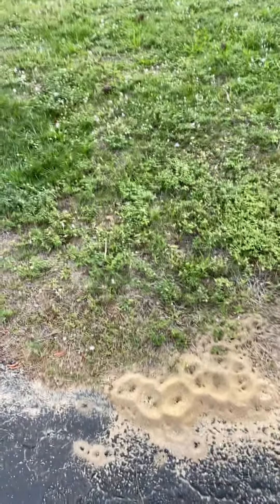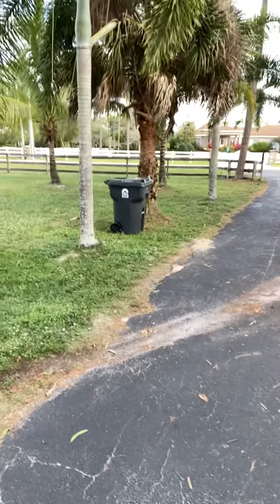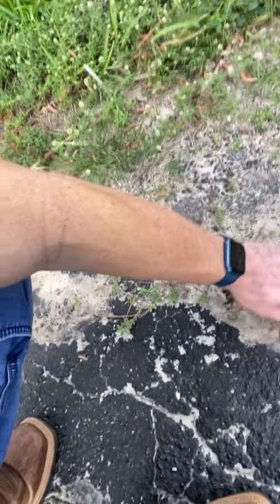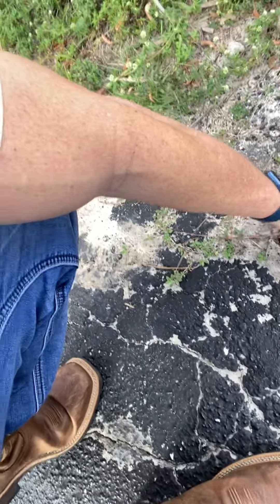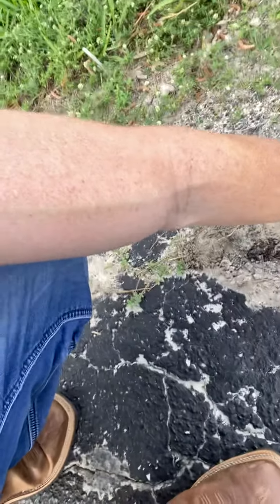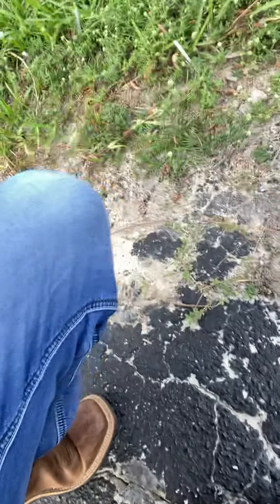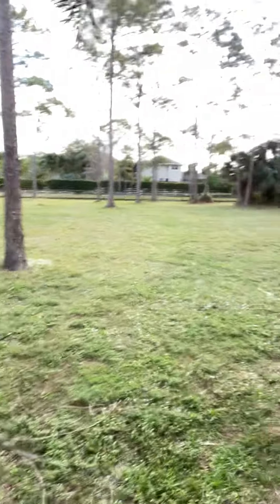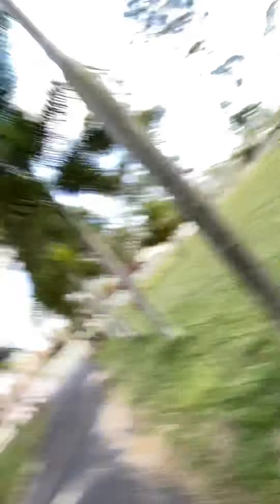Homeland Sales Center call “ Mr Ag Exemption today , PROPERTY MAINTENANCE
Property maintenance on 5 acres is no easy task, it is a full-time part-time job coming picking up limbs every week for yard waste pick up every Monday, cutting down dead trees, searching for poison ivy, poison sumac, blossom Apple, Virginia creeper, poison ivy has three leaves on its branch with a red stem Virginia creeper looks exactly the same but it has five leaves.￼